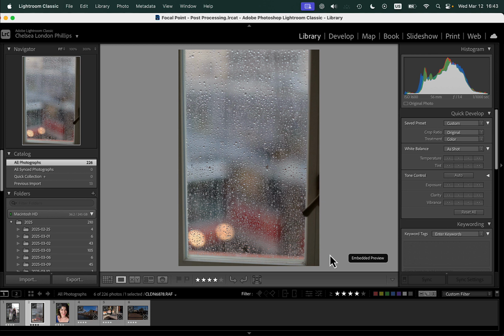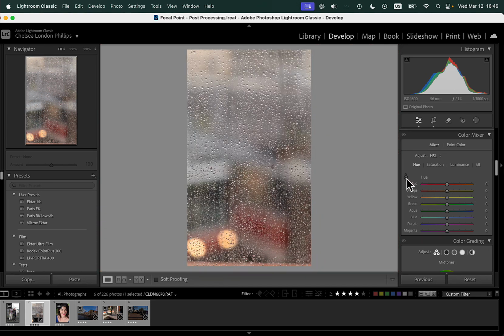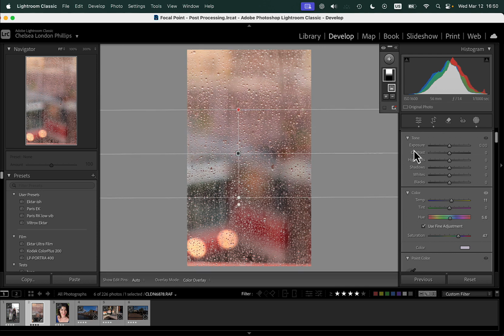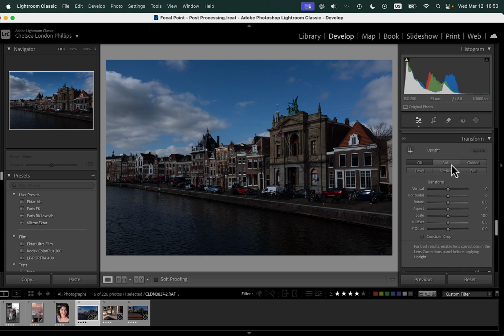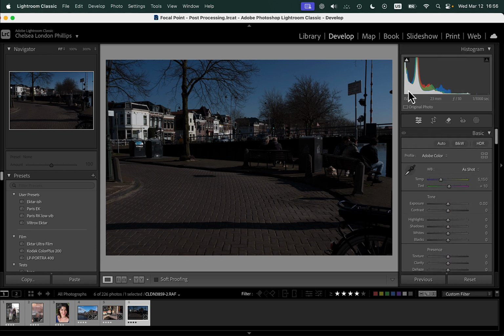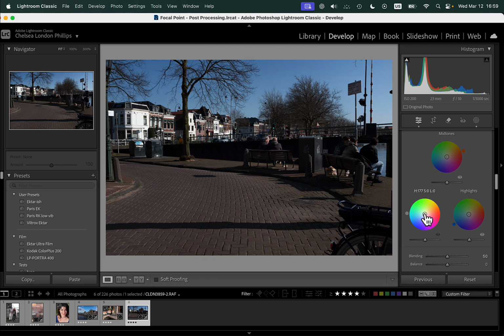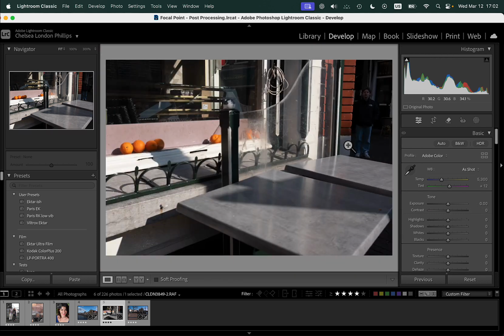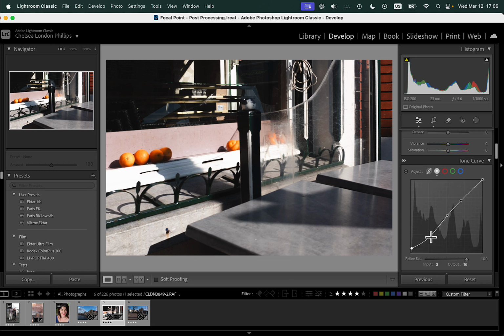[Photoclass 2025] Unit 5: Post Processing Objects and Landscapes